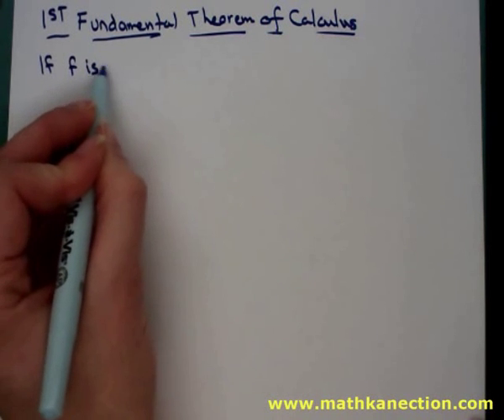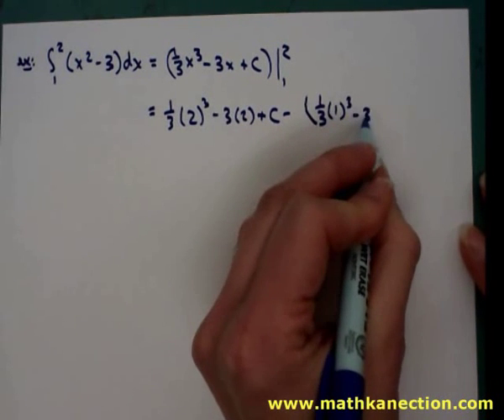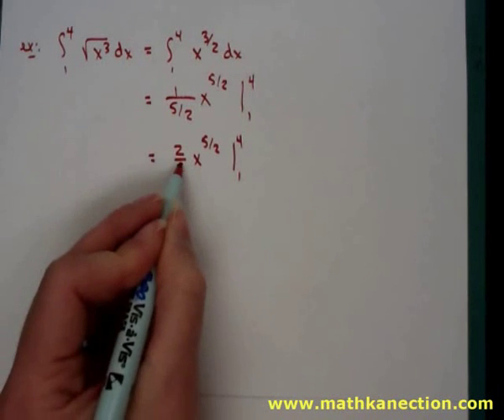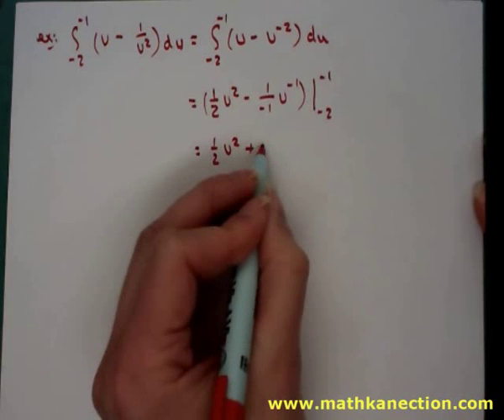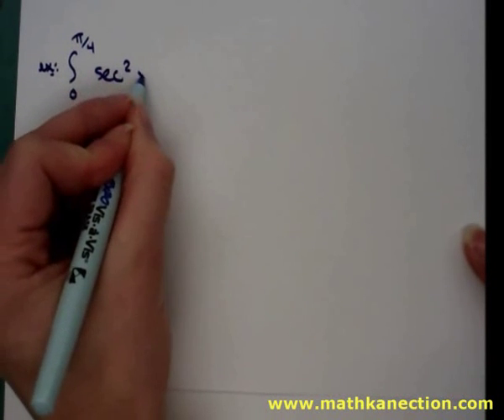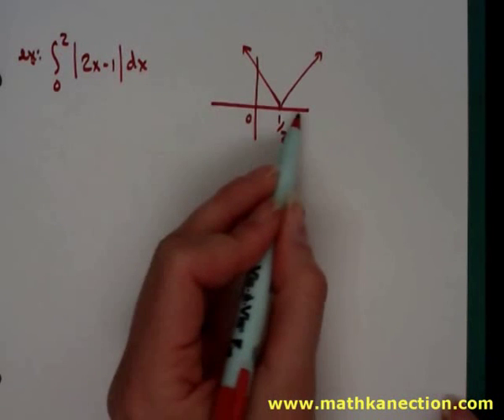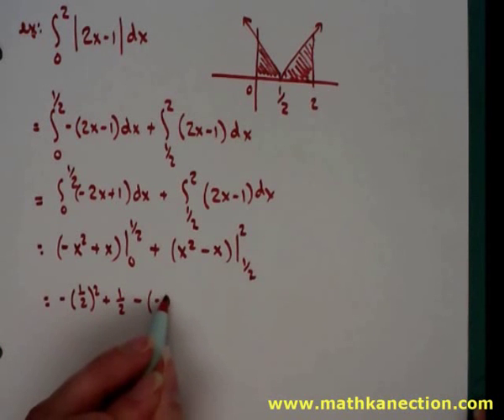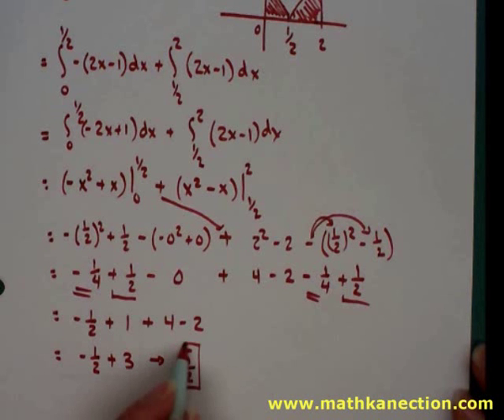6.2.2 FTC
Fundamental Theorem of Calculus (definite integrals)